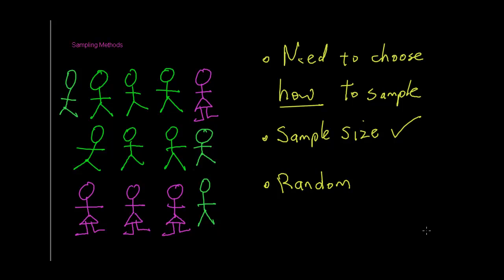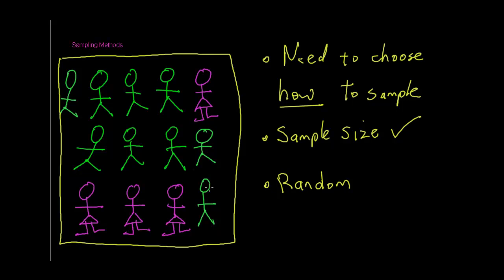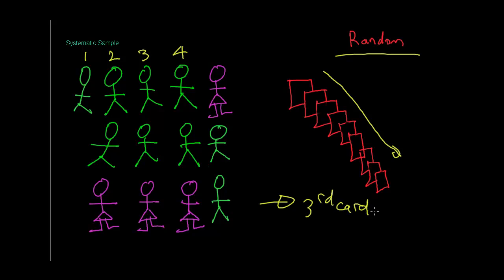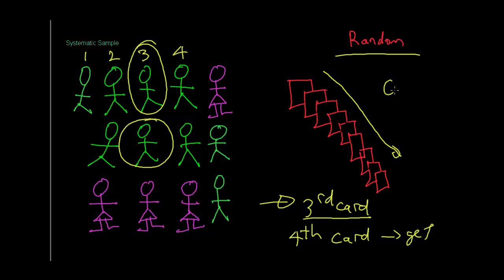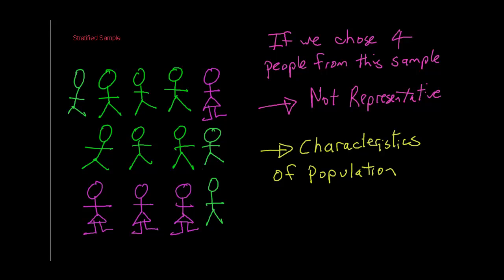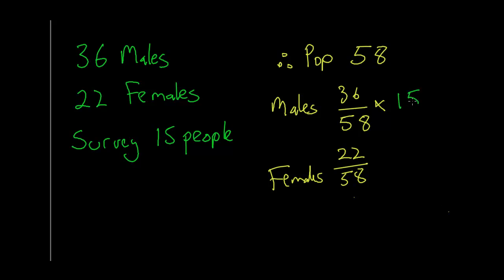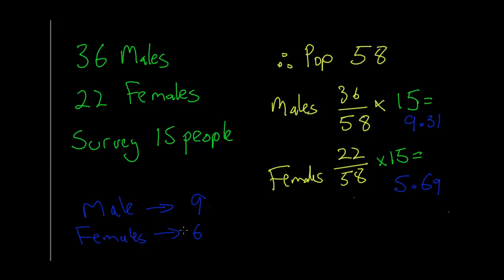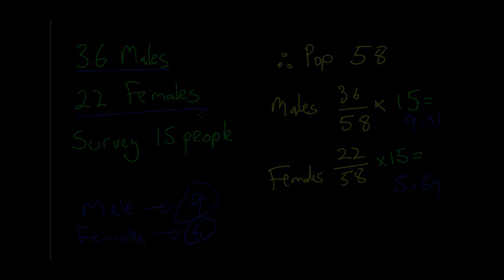Statistics - Sampling Methods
Sampling methods - stratified sampling and systematic sampling